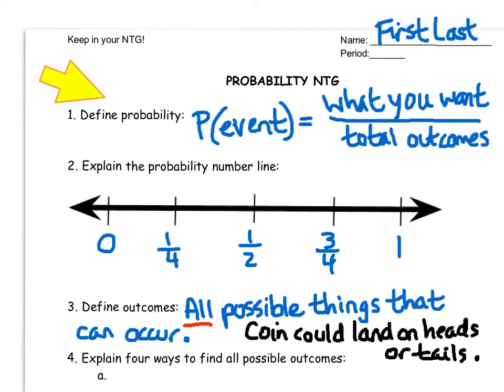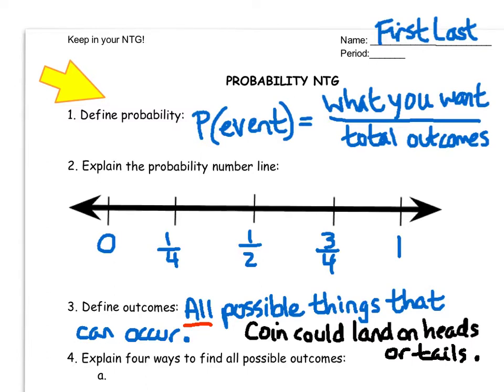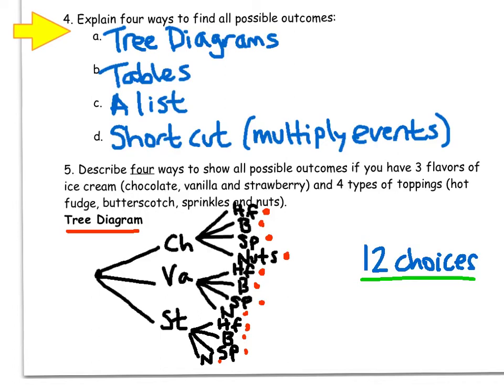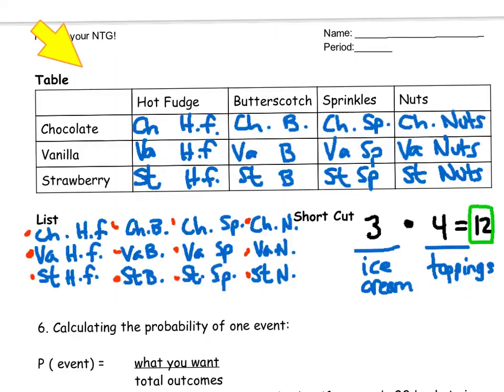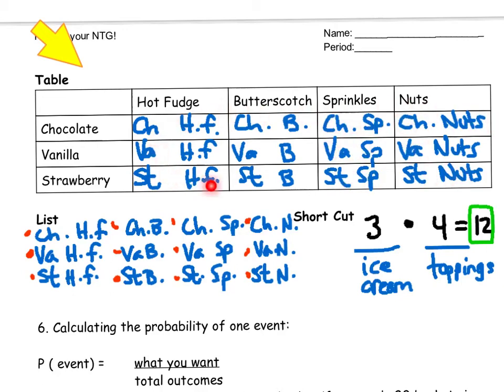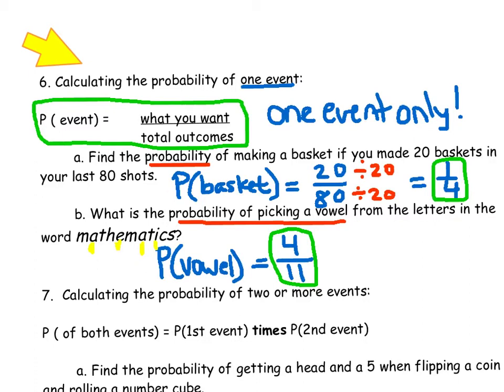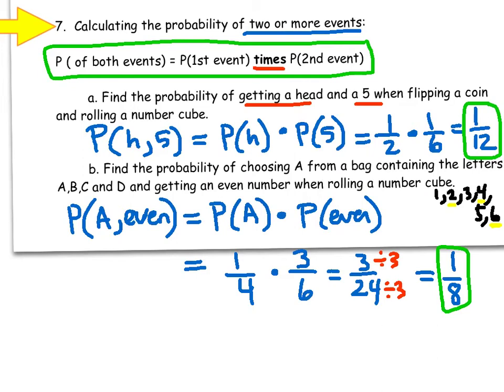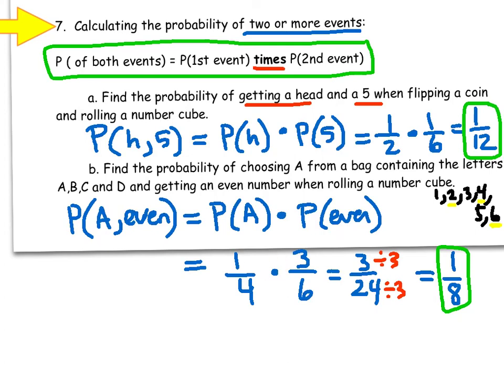M7 PA NOTES PROBABILITY